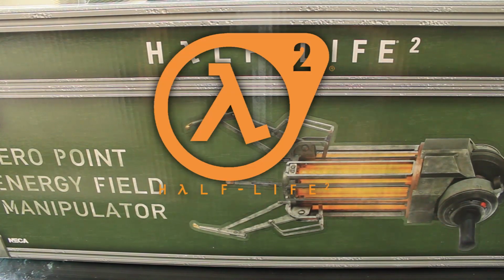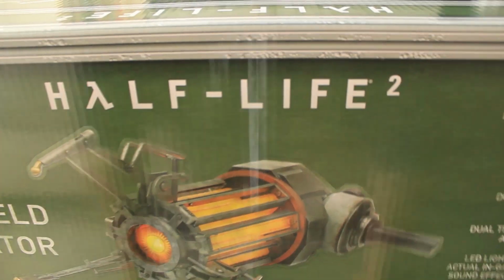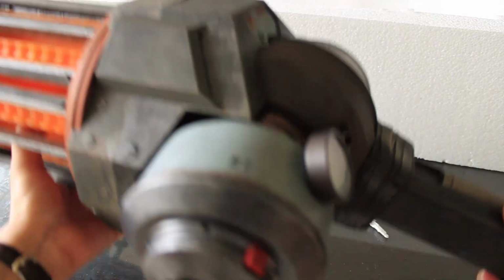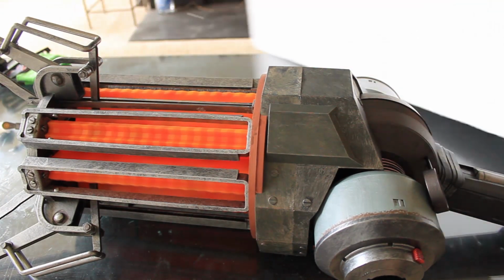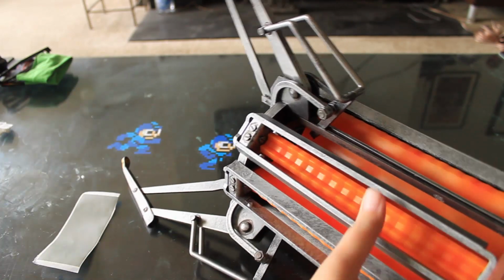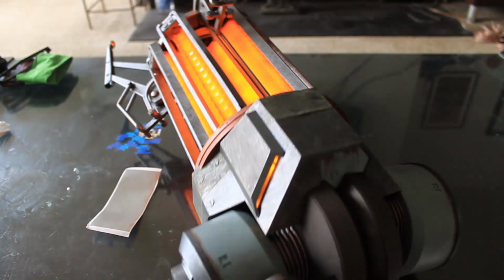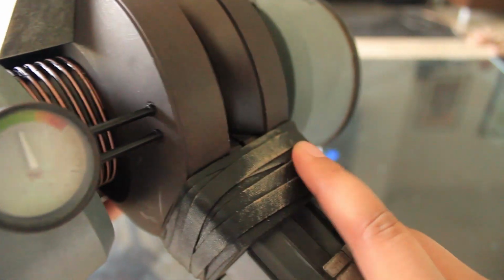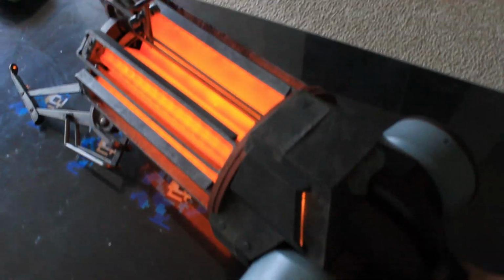Unboxing the Gravity Gun from NECA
After a lengthy delay, it's finally here!  Check out the Half-Life 2 Zero Point Energy Field Manipulator (aka the Gravity Gun) from NECA!